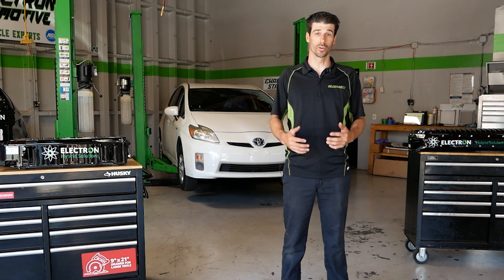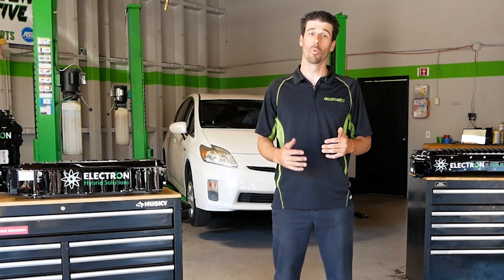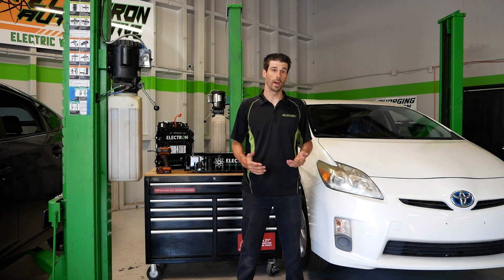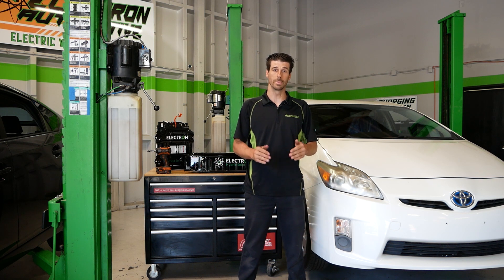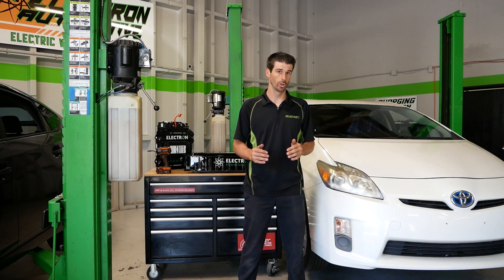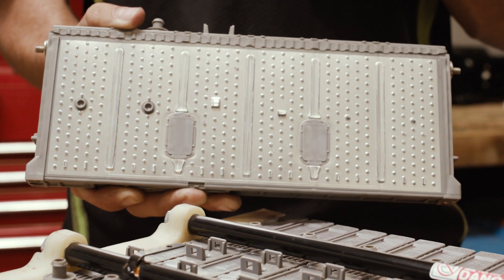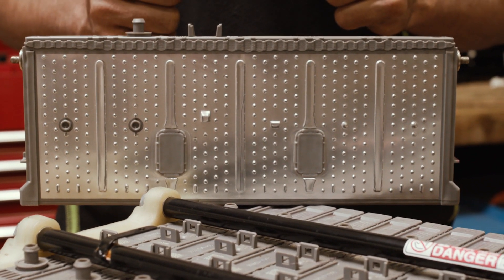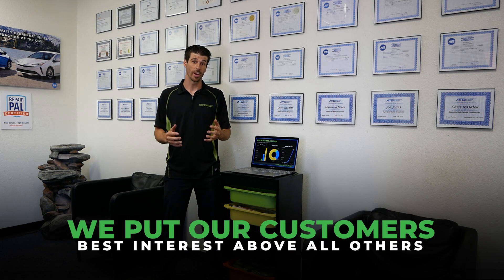The Difference Between New & Remanufactured Hybrid Batteries - Electron Hybrid Solutions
This short video shows viewers the real difference between hybrid batteries with new battery cells and remanufactured battery cells.  Not all remanufactured hybrid batteries are created equally and this video from Electron Hybrid Solutions educates consumers on the type of advanced diagnostic technology required to accurately determine the health and expected lifespan of every single cell in a hybrid battery.  Hybrid Battery Packs contain anywhere from 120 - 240 individual cells and if one cell fails your hybrid battery becomes a very heavy and expensive paperweight.  The list below are just some of the things that consumers can do to protect themselves from being taken advantage of and insure that they receive a quality hybrid battery at an affordable price:

1.  Only buy from professional, knowledgeable & established stores
2.  The odds of a seller honoring their warranty increases exponentially if they have a physical and online location.  Avoid online only purchases whenever possible.
3.  What type of technology do they use to determine the health and expected life span of individual battery cells?
4.  Are the warranties on their batteries transferrable?
5.  Do they offer over the phone, video and online support for Do-It-Yourself installation?
6.  Are their technicians all ASE Certified?

For more information on Electron Hybrid Solutions, the hybrid batteries they sell or their proprietary hybrid diagnostic technology, call , email or visit our